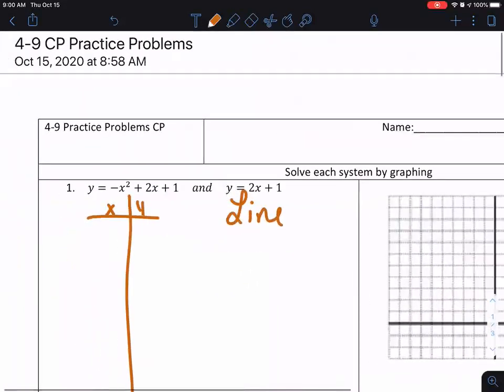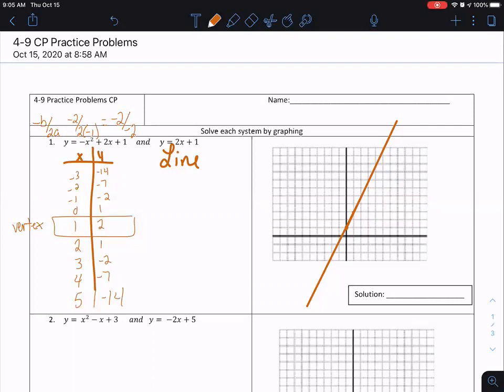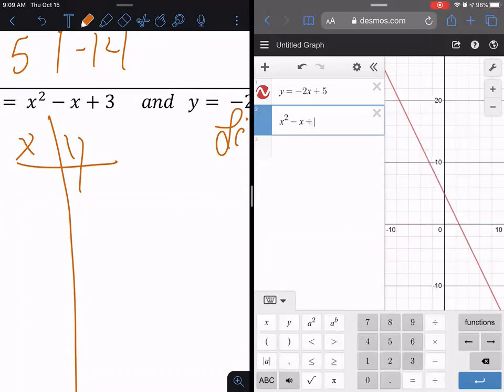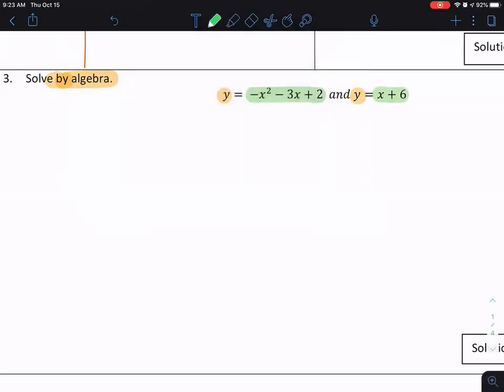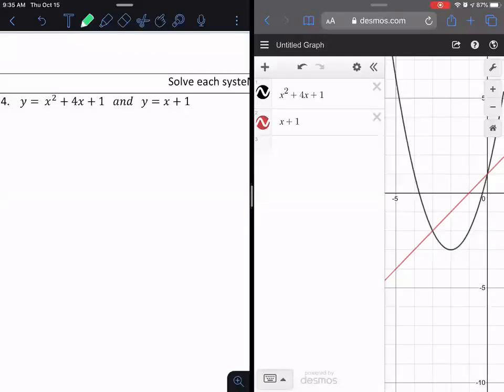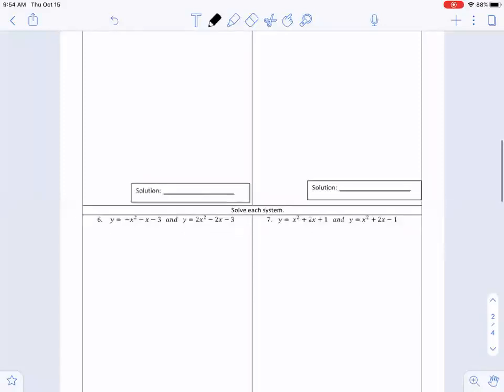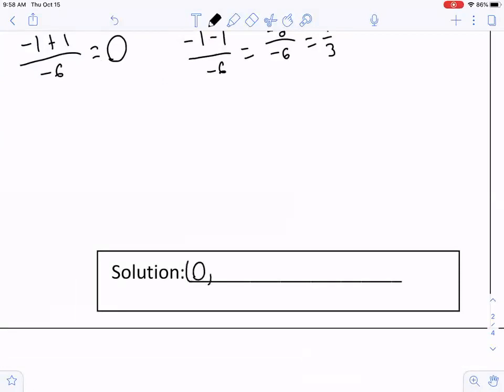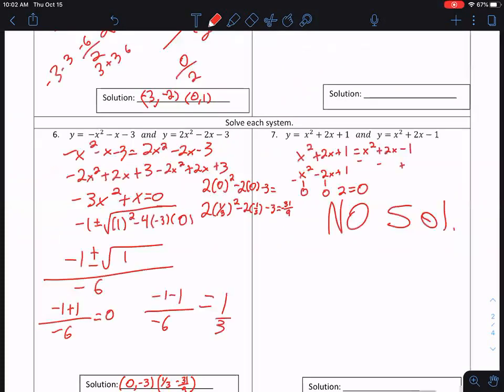10-15-20 Zoom (Algebra 2 4-9)